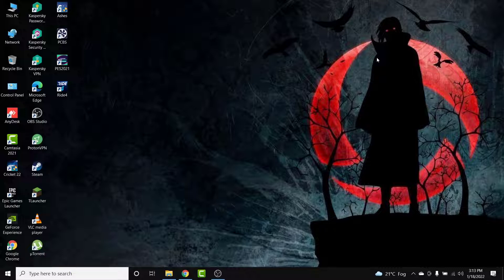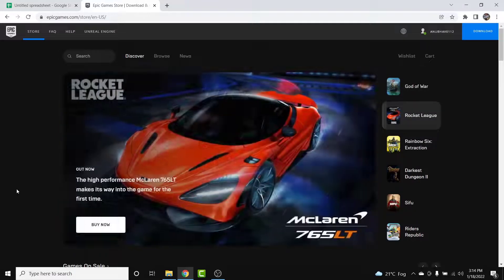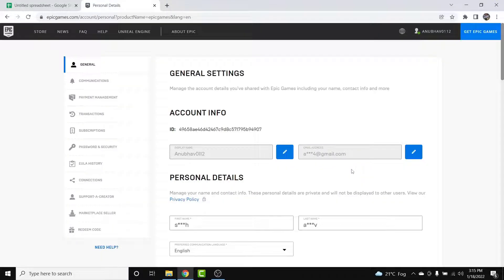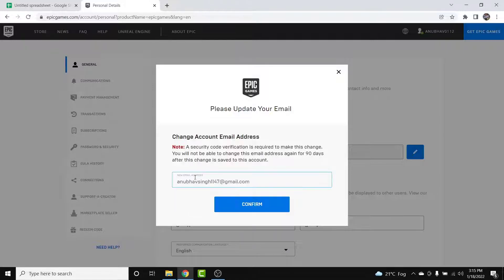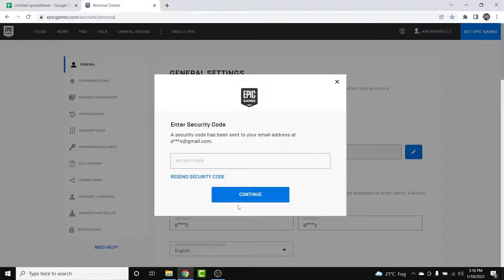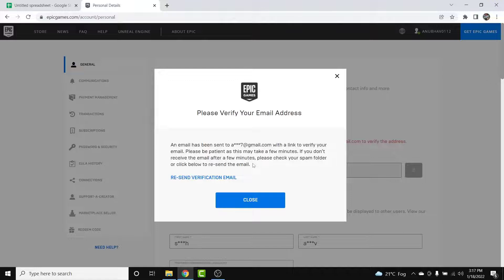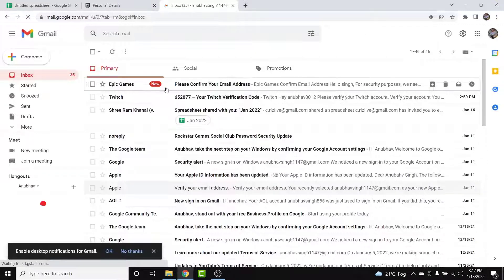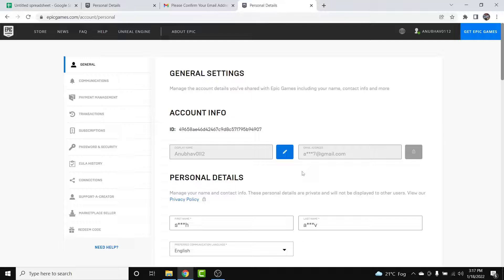How to Change Email Address on Epic Games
Have you been wondering on how you Change Epic Games Email?
This video guides you in easy step by step process to Change Epic Games Email

Follow these simple steps:
1.
2. Login to Your Account
3. Go to Your Settings
4. Tap on The Edit Button Besides Your Email
5. Enter Your New Email
6. Follow The Screen
7. You're All Done.

Can I have 2 Epic Games accounts on the switch?
Can I link my Epic Games account to my PlayStation account?
How do I Disconnect my Xbox account from Epic Games?

epic games email verification
how to change epic email without code
how to change epic games account email
how to change epic email without email